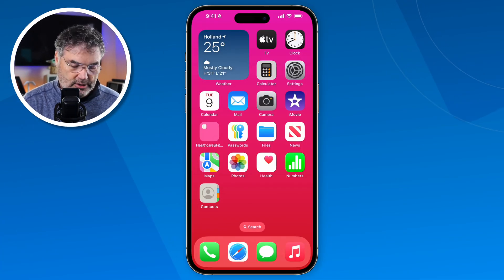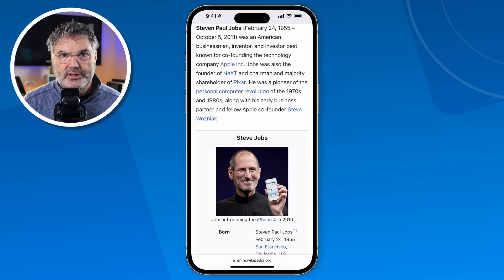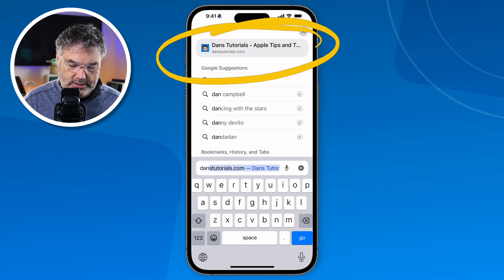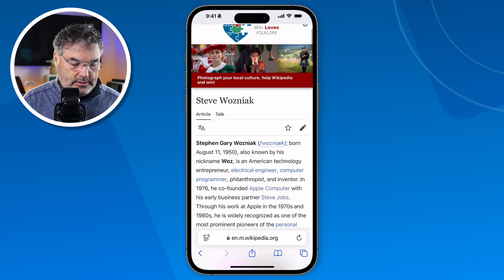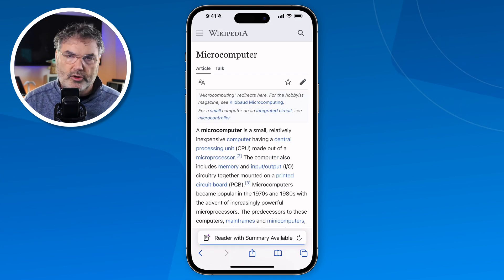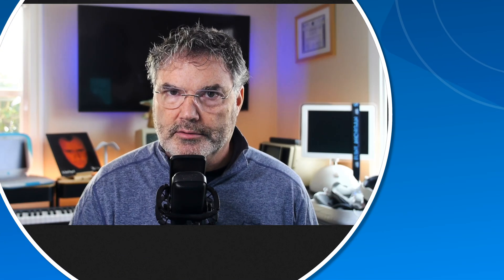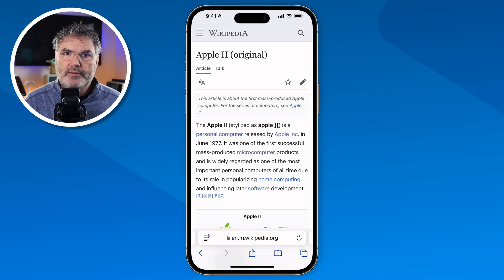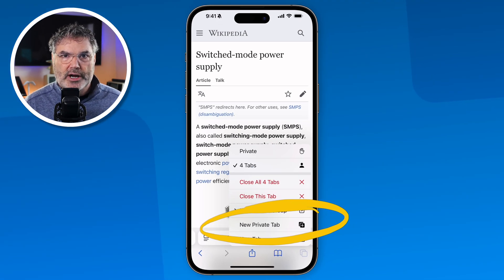How to Browse the Web Like a PRO on iPhone with Safari!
Master Safari on your iPhone with these essential browsing tips! In this video, I cover navigation, using the address bar, managing tabs, and optimizing your browsing experience. Whether you’re searching, opening links, or customizing settings, these features will help you browse more efficiently. Watch now to get the most out of Safari!

Chapters:
00:00 - Introduction
00:59 - Safari Interface
02:04 - Address Bar Up Close
03:18 - Search with Safari
04:44 - Zoom In & Out
05:33 - Change Text Size
06:35 - Refresh a Webpage
07:38 - Opening Links
07:49 - Contextual Menu
08:41 - Safari Tabs
12:04 - Moving Between Open Tabs
13:18 - Open Links in a New Tab
15:29 - Closing Open Tabs
16:23 - Private Windows (Tabs)
17:35 - Wrap Up
18:23 - About Me